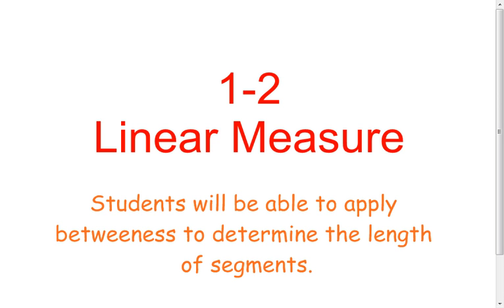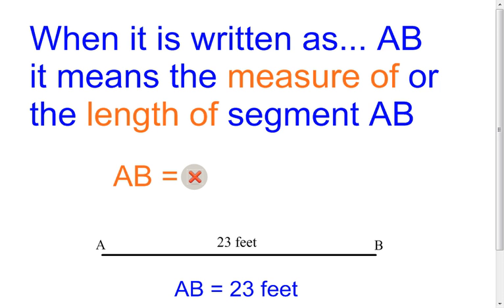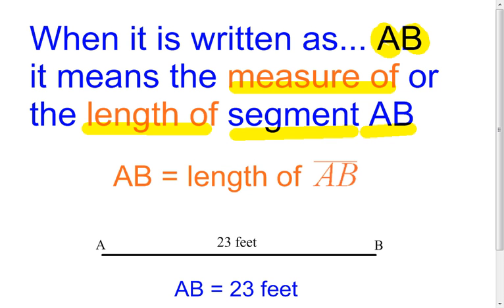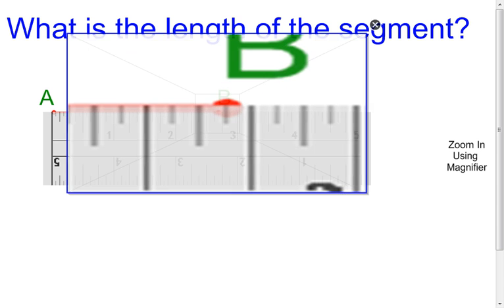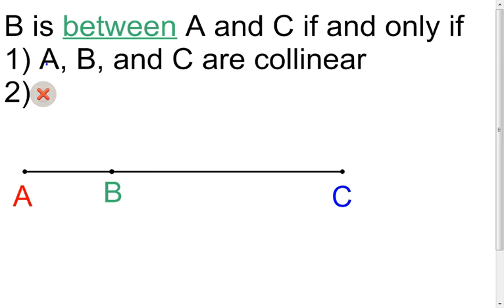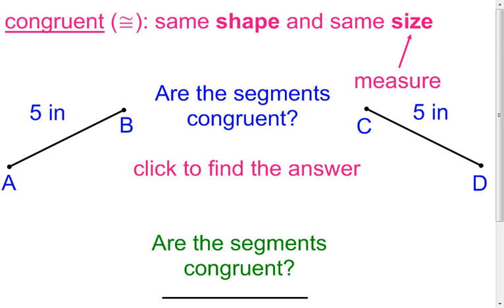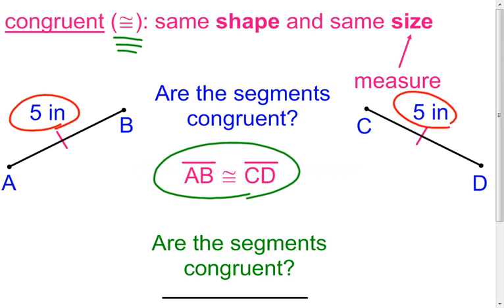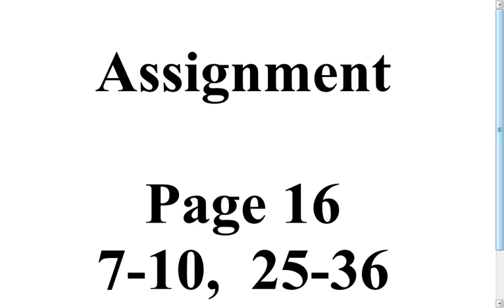1 2 Linear Measure Lesson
Lesson on segments and between.